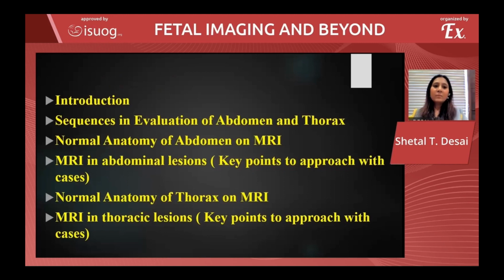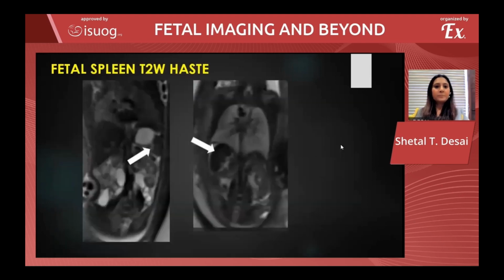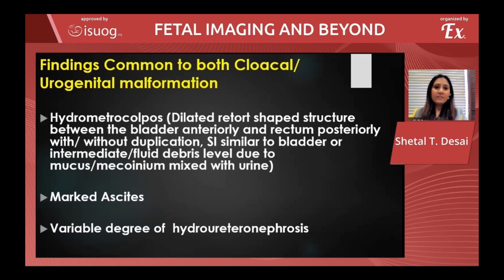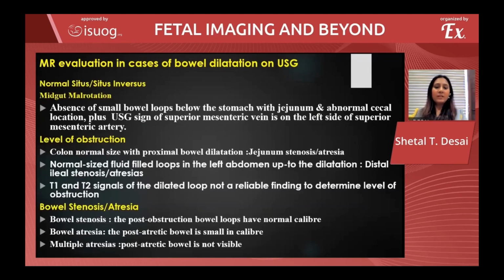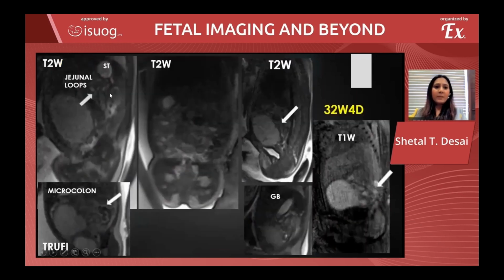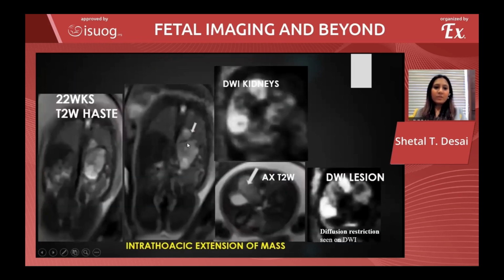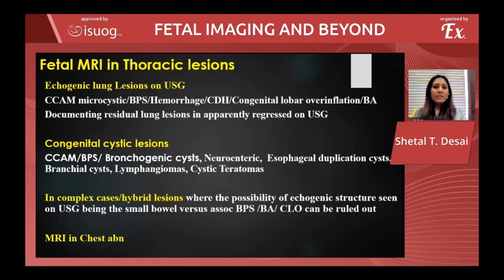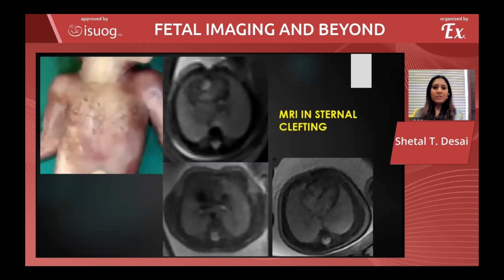MRI in evaluation of fetal abdominal and thoracic lesions ‐ Dibuat dengan Clipchamp